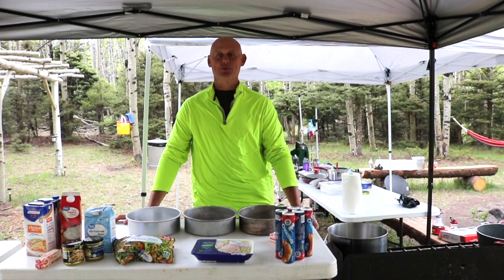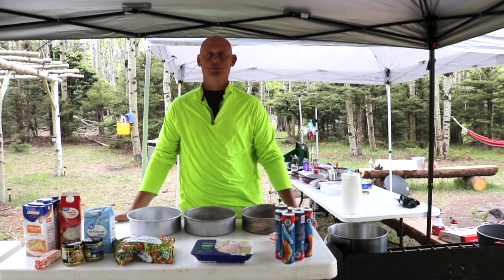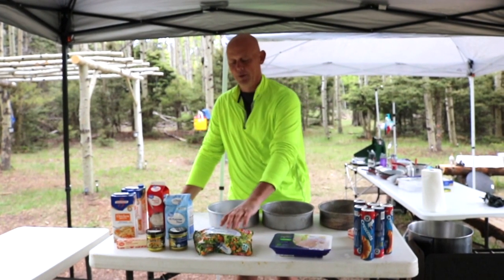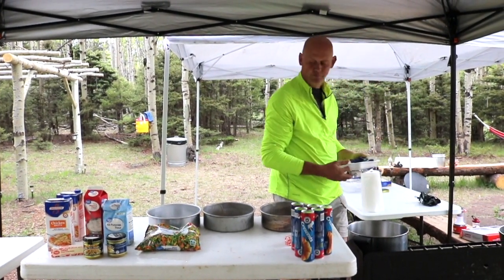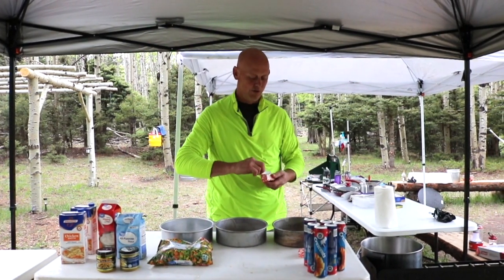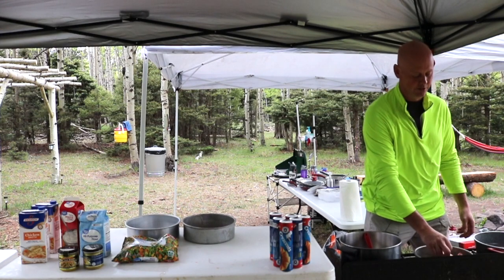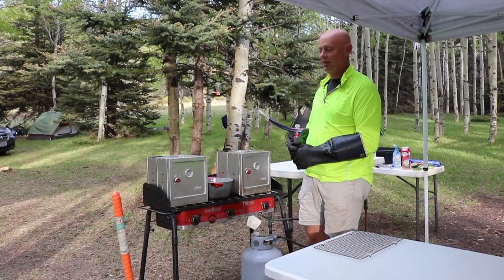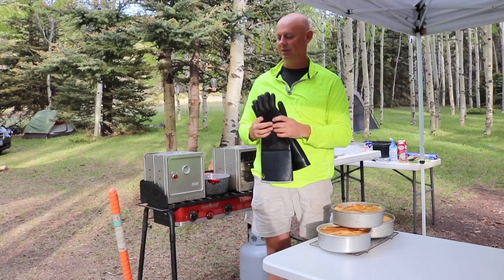Wednesday with Will: Chicken Pot Pie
Check out Bear Cooksoverfire... or also known as Will McCollum... as he presents another episode of Wednesdays with Will. This past week he and the Ross family went camping in New Mexico. Will shows us how to have a tasty home-cooked meal while you are in the outdoors. Be sure to watch until the end to see who his #1 fan is!

What is your favorite meal to have when camping out?